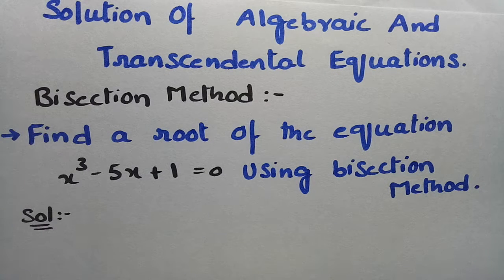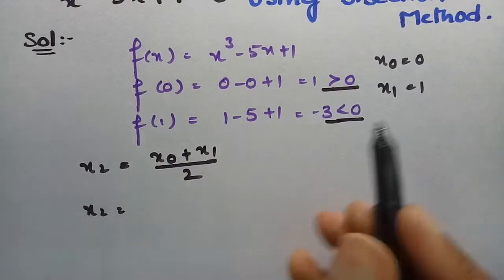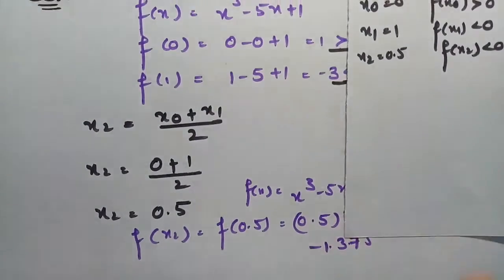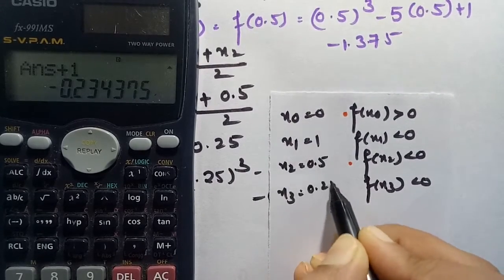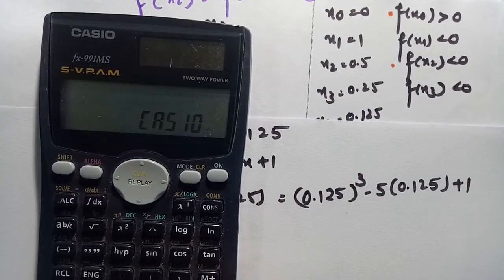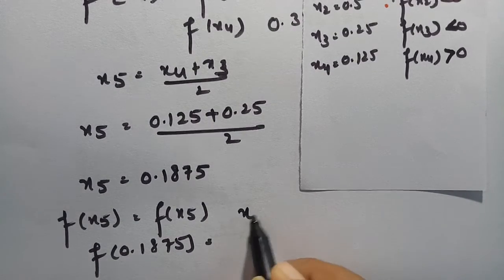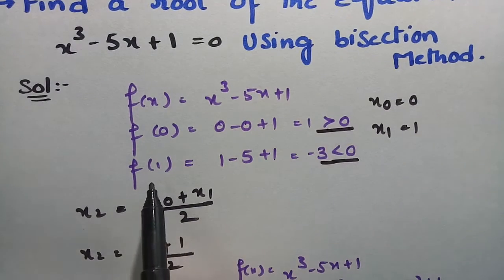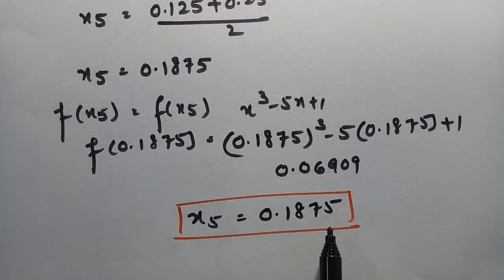Method f(x)=x³-5x+1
@btechmathshub7050Solution Of Algebraic And Transcendentak Equations - Bisection Method